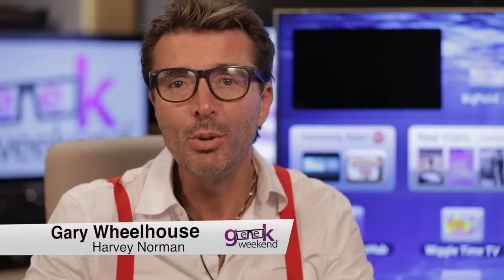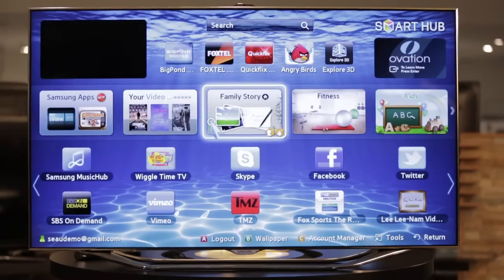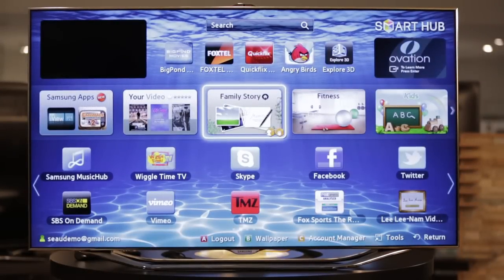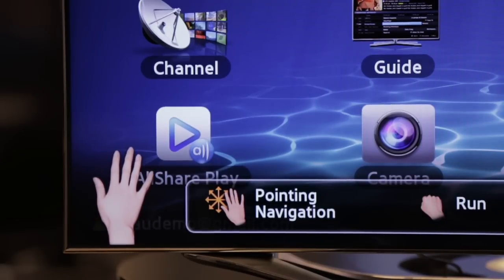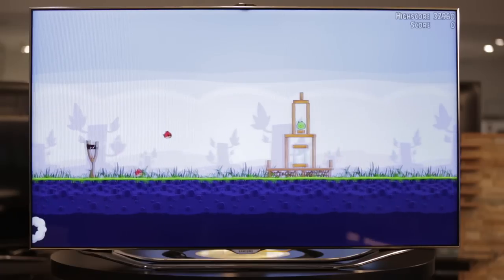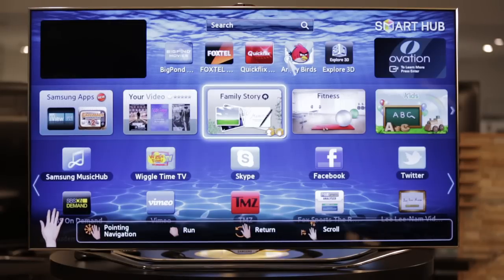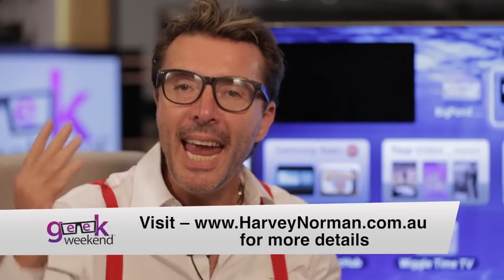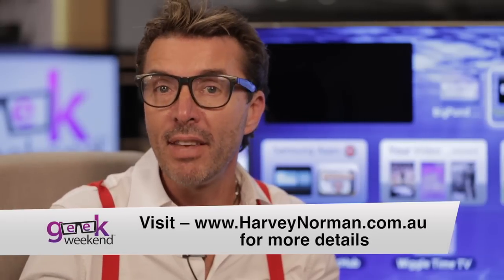Samsung Smart TV ES8000M - Harvey Norman Geek Weekend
The Samsung ES8000M Smart TV updates your TV viewing experience with a simple internet connection, voice activation and gesture controls. A growing number of apps means you can browse the internet, use social media and play games on your Samsung ES8000M Smart TV easier than ever before. And with the ability to add Samsung's Evolution Kits to your Samsung ES8000M Smart TV, you can can upgrade your TV to the latest technologies for years.

For more great deals on Smart TVs, visit your local Harvey Norman this Geek Weekend